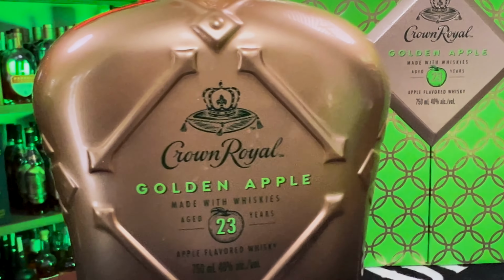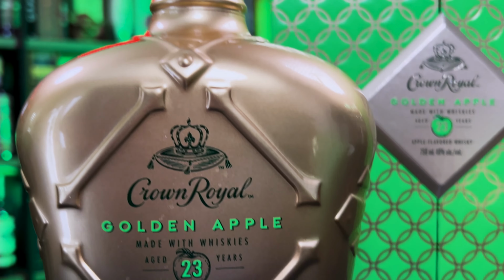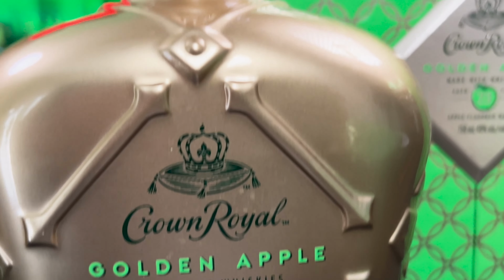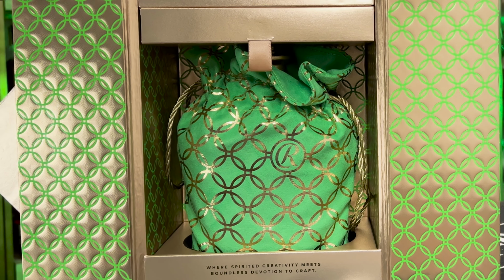The Shocking Truth About Crown Royal Golden Apple 23 Revealed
Crown Royal Golden Apple 23 Review

In this video, we're going to take a look at Crown Royal Apple 23 and see if it's really that great. After all, it's pretty expensive. We'll be revealing the shocking truth about Crown Royal Golden Apple 23 or is it just expensive apple juice. After reading this review, you'll know if it's worth buying or not!

So what is Crown Royal Apple 23, and is it really worth the price? We'll find out in this video!

THE TOOLS
My workhorse double jigger
Japanese style jigger by the Cocktail Kingdom
large shaking tin by the Cocktail Kingdom
small cheater tin by the Cocktail Kingdom
Hawthorne strainer
Fine mesh strainer by RSVP
Mixing glass by Mofado
Hoffman bar spoon by the Cocktail Kingdom
Serrated utility knife by Cuisinart
Straight paring knife Victorinox
Double hinged wine key by True
Metal 2 in 1 lemon-lime squeezer
Julep strainer by the Cocktail Kingdom
Rubber bar mat (6"x12")
Pitchfork ice pick: still looking for good ones
Ice tongs: still looking for good ones
peeler: still looking for good ones